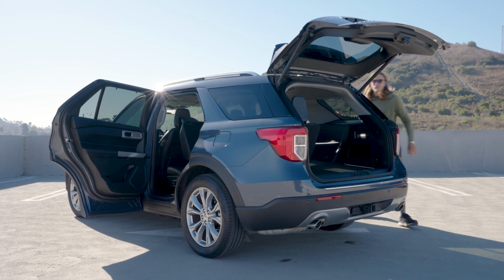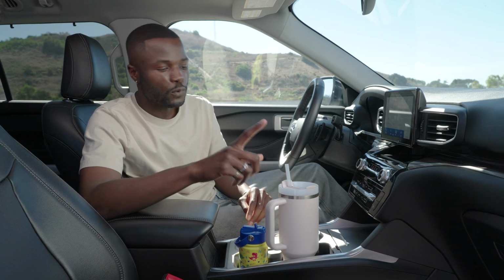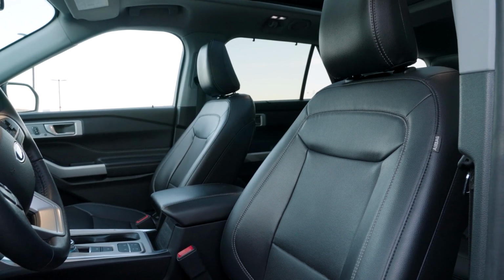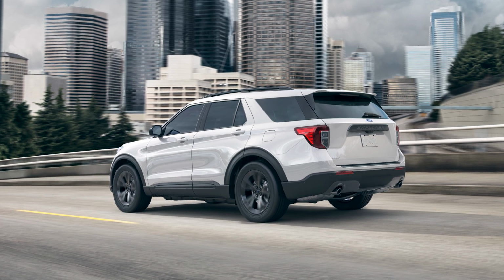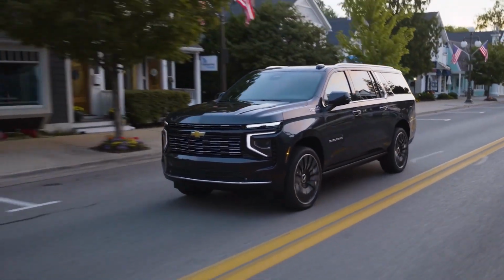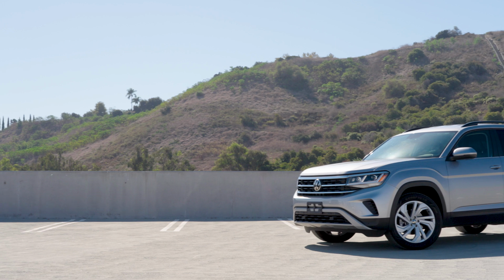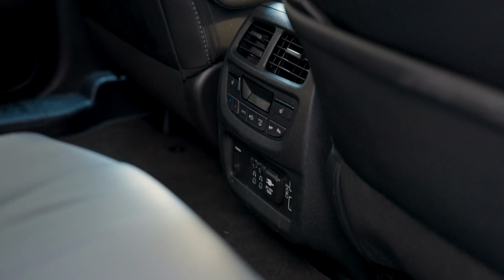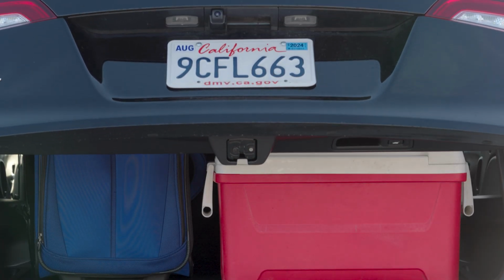Best Midsize 3-Row SUVs | Ford Explorer, Honda Pilot, or Volkswagen Atlas?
The Ford Explorer was one of the first midsize SUVs, and it remains one of the most popular choices around. But it's not the ONLY choice, and savvy shoppers might want to check out a few alternatives before buying a used Explorer. But what are the best alternatives? We've gathered together a couple of strong competitors to Ford's ever-popular midsizer, comparing them to see why you might want to stick with the Ford or go another way.

Chapter Breaks
00:00 Intro
00:33 Ford Explorer
03:23 VW Atlas
05:21 Honda Pilot
07:20 Which is Your Pick?